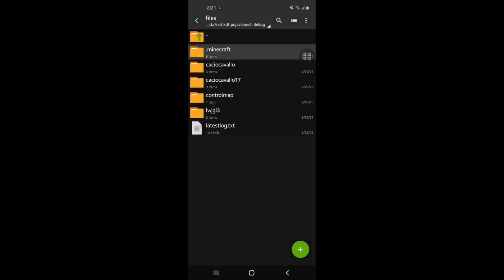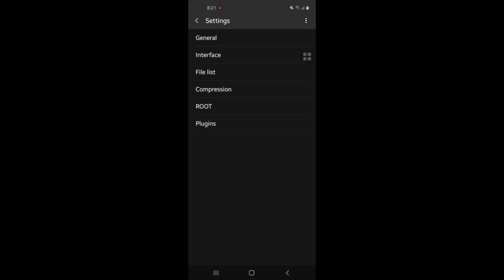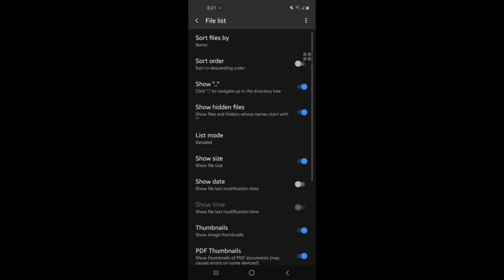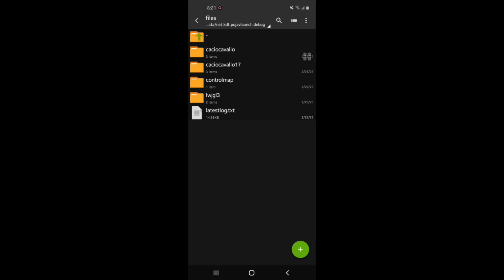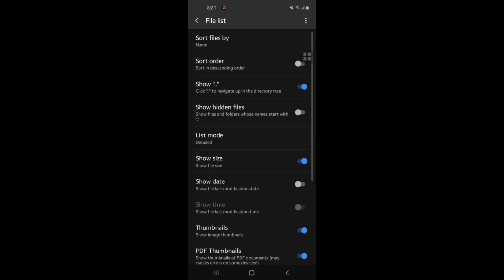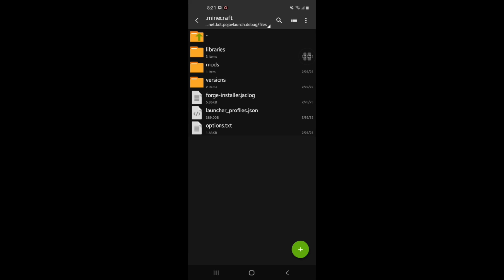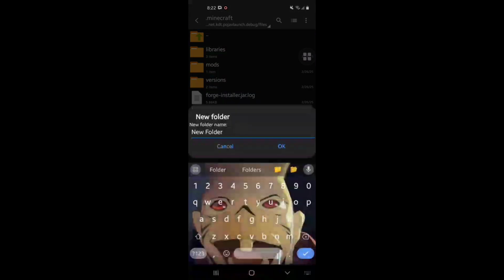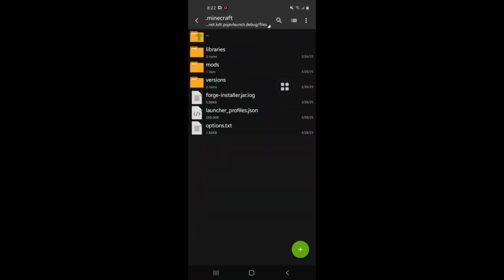How to activate HBM's Nuclear Tech Mod in Pojavlauncher 1.7.10!